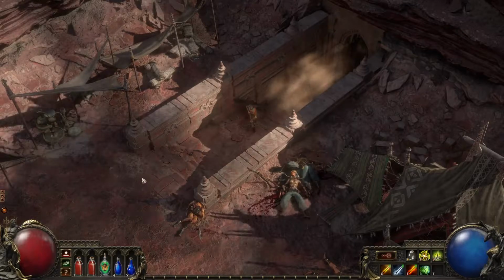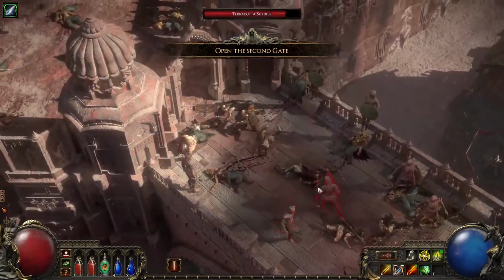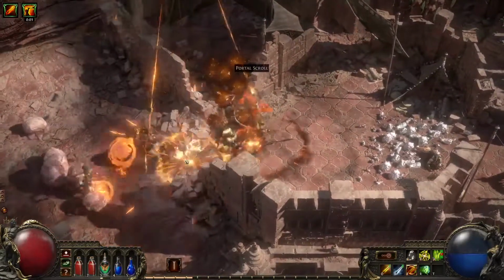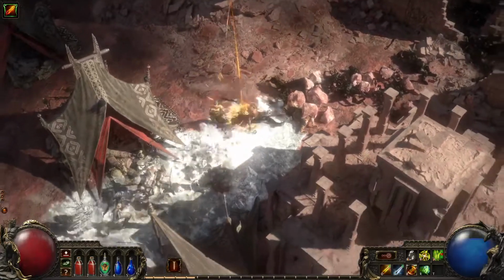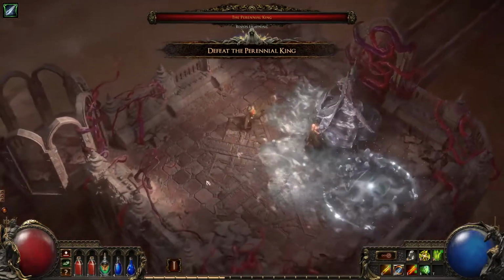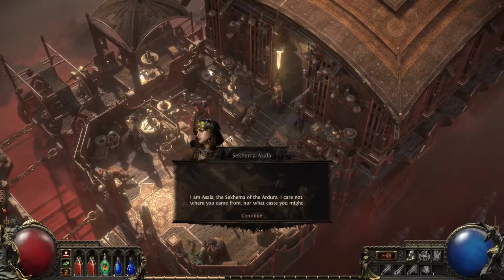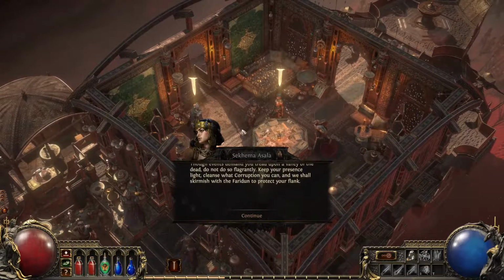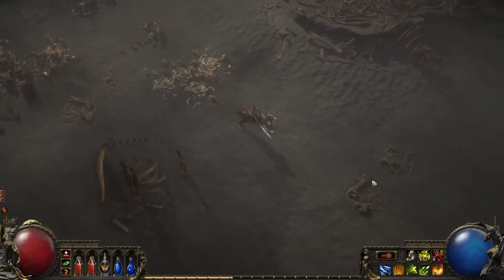Геймплей Path of Exile 2. Официальное видео. Official Gameplay Overview.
Официальный трейлер Path of Exile 2. Свежие кадры геймплея новой версии игры.